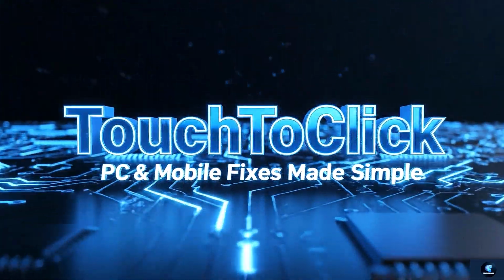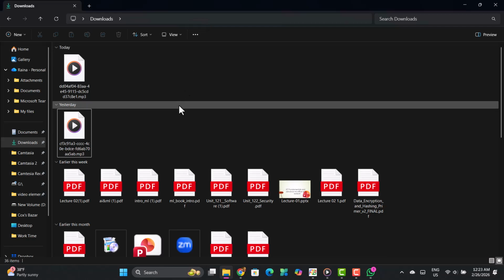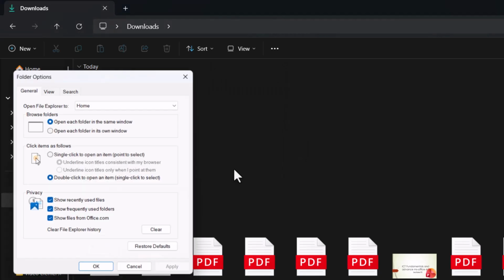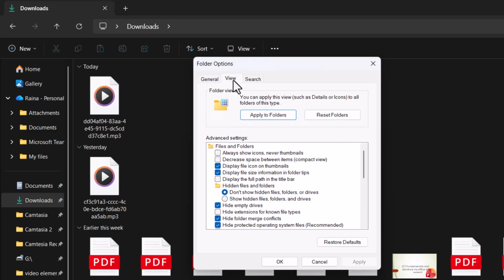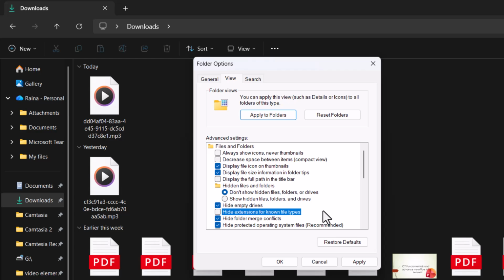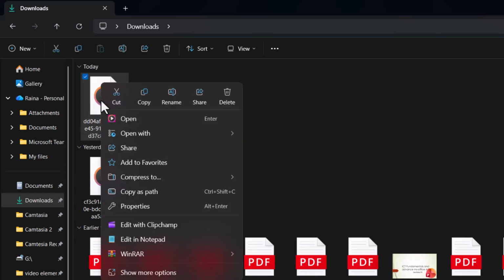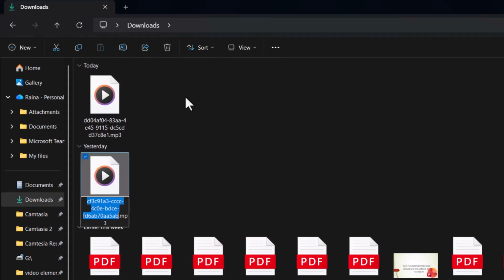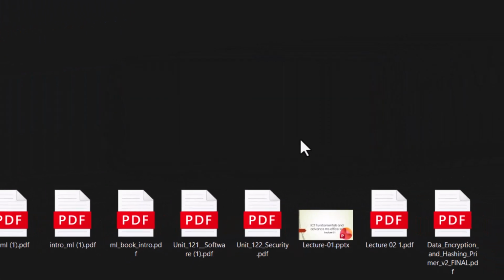How To Change File Type Windows 11 | Quick & Easy Guide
📝 This video provides a complete step-by-step tutorial on how to change file type Windows 11. You'll learn how to make file extensions visible in File Explorer and then rename any file to change its type, such as from .txt to .jpg. The guide walks you through the exact settings and clicks needed to manage your files effectively. It's important to note that this method changes the file's extension but does not convert the actual file format. Follow along for a quick and easy way to modify file types on your Windows 11 PC.

⏱️ -- TIMESTAMPS --
0:00 - Introduction
0:11 - Step 1: Open File Explorer
0:22 - Step 2: Click the Three Dots Menu
0:34 - Step 3: Open Folder Options
0:44 - Step 4: Select the View Tab
0:53 - Step 5: Uncheck "Hide Extensions"
1:06 - Step 6: Apply & Save Settings
1:14 - Step 7: Right-Click the Target File
1:23 - Step 8: Click Rename
1:31 - Step 9: Change the File Extension
1:40 - Step 10: Confirm the Change